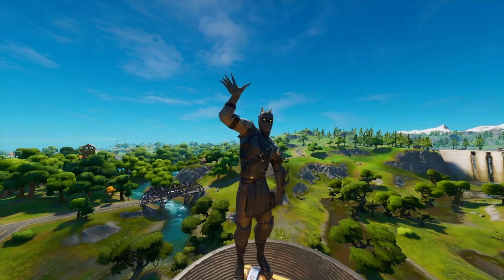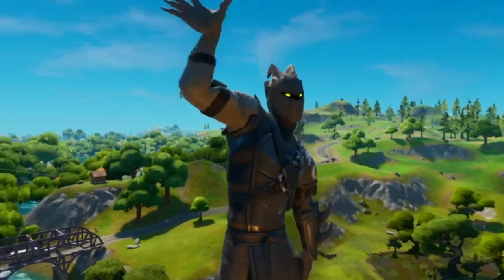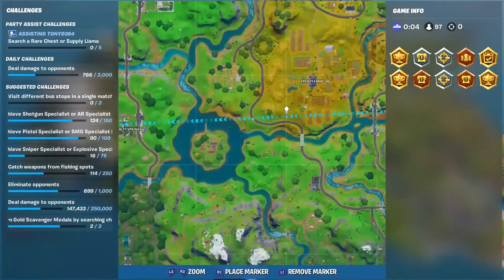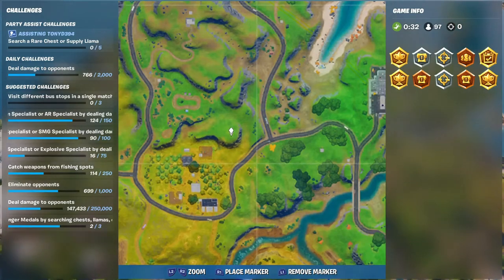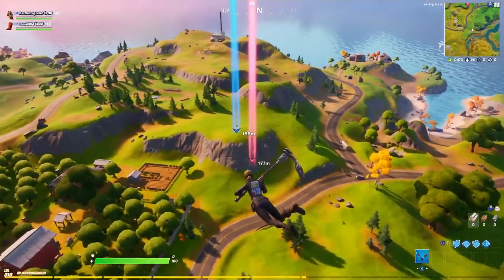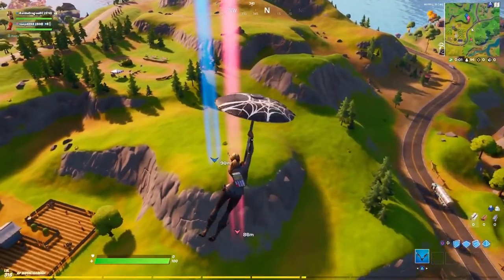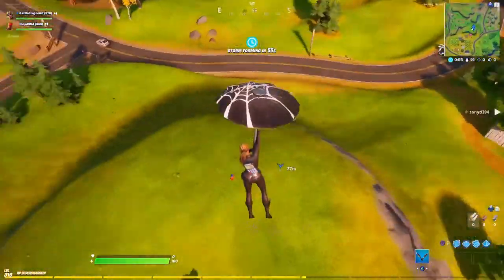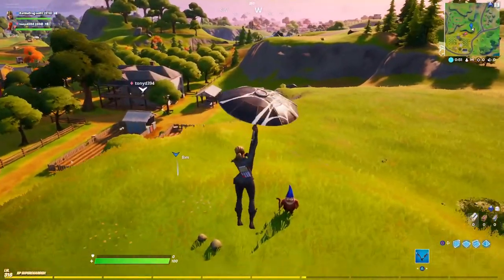Hidden Gnome Found in Between a Race Track, a Cabbage Patch , and a Farm Sing, (Fornite) CH2S1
Hidden Gnome Found in Between a Race Track, a Cabbage Patch , and a Farm Sing